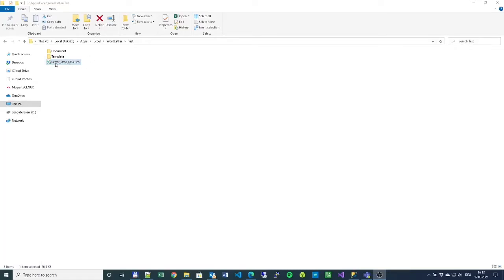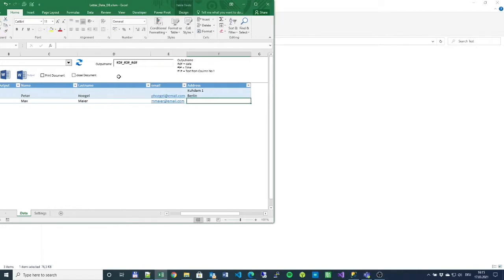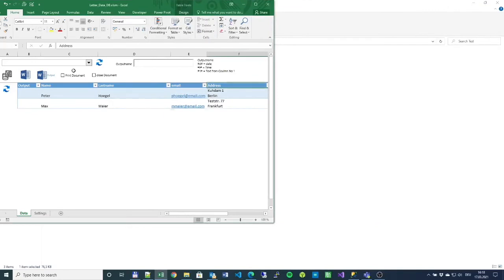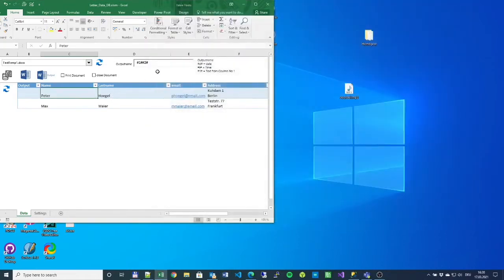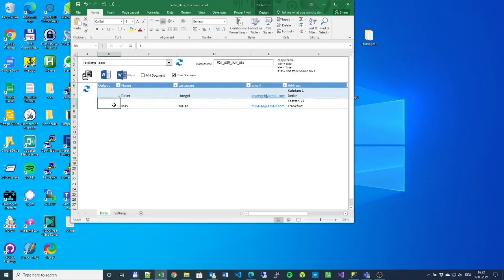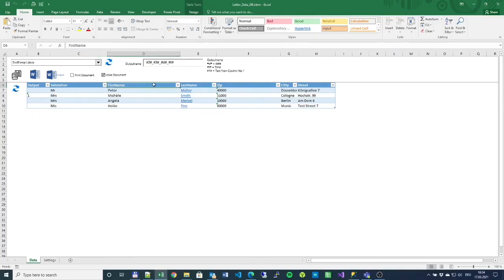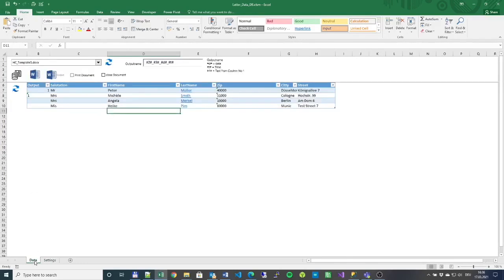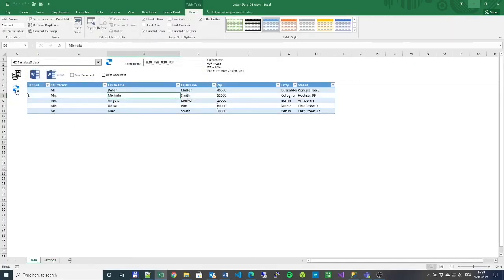The easy Word series letter!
Create Word letter with Excel.

You can connect the Excel sheet to a SQL Server database and read from a table or a view and you can use  the template to save data to SQL Server.